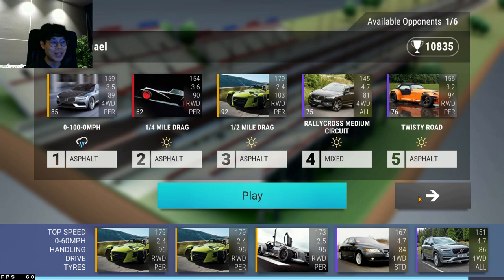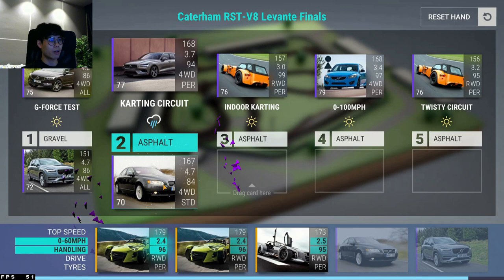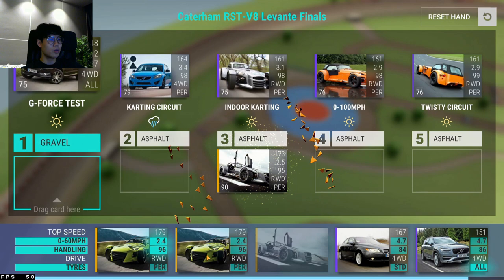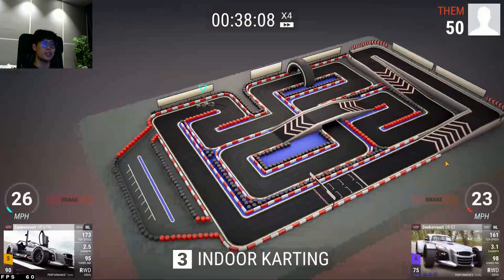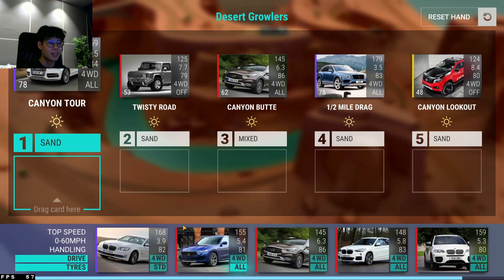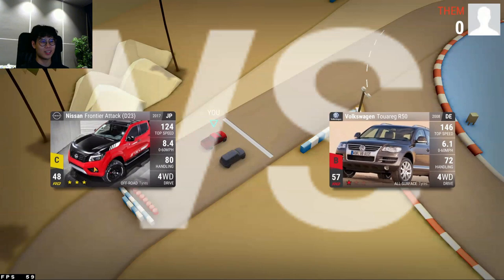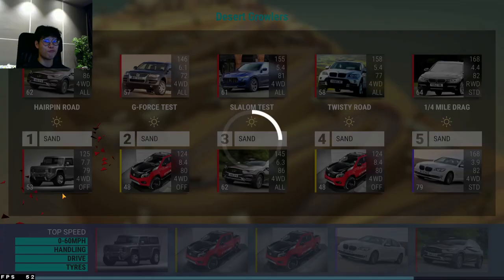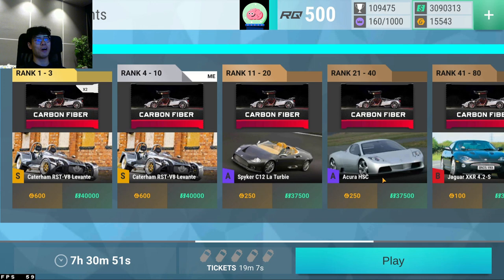THE CATERHAM LEVANTE FINALS!! | TOP DRIVES